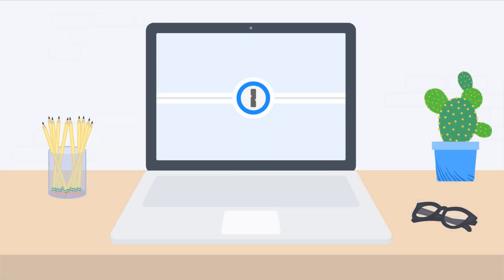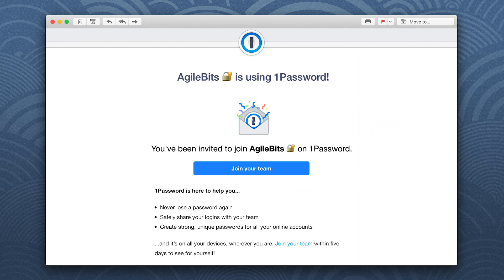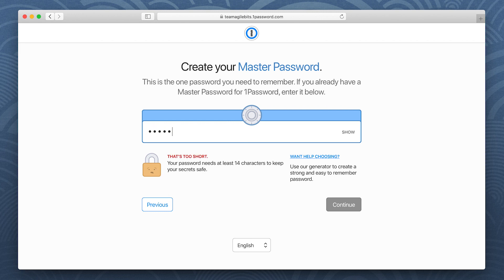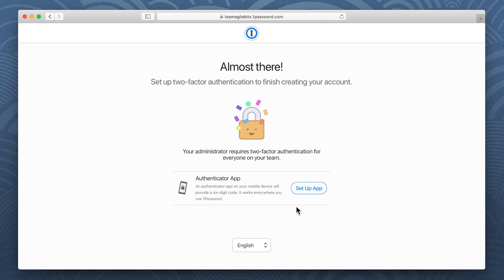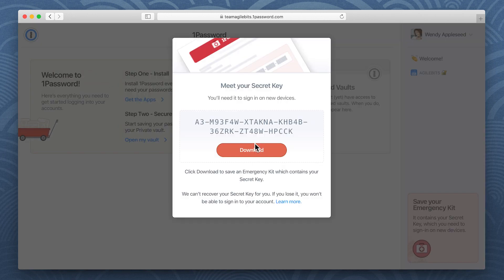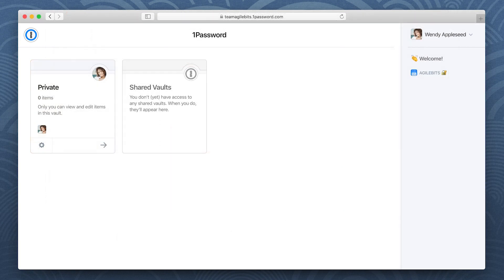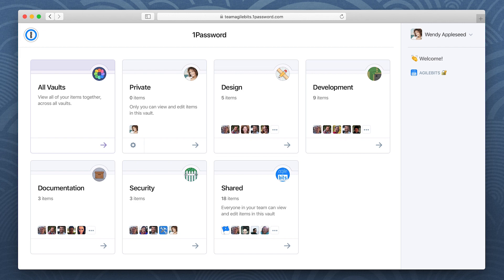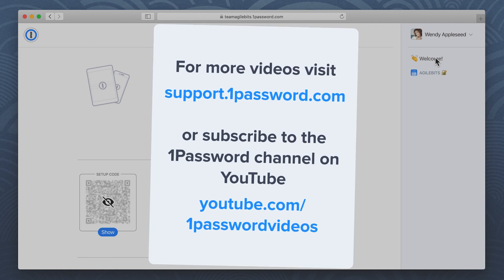Join your team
Get started with 1Password when you've been invited to join a 1Password team by an administrator. If you haven’t already received an invitation, ask your team administrator.

== GET SUPPORT ==

== GIVE SUPPORT ==